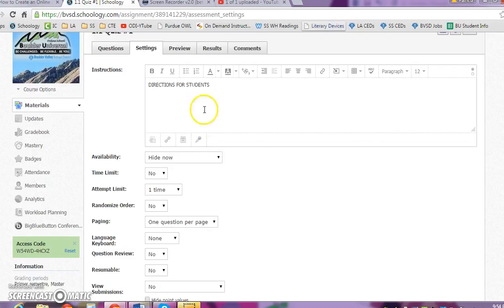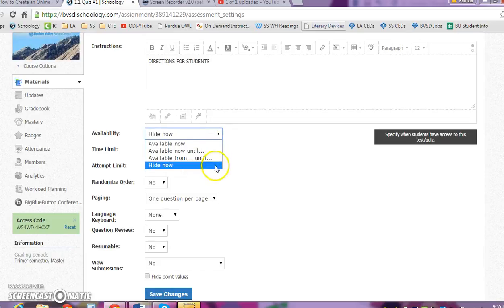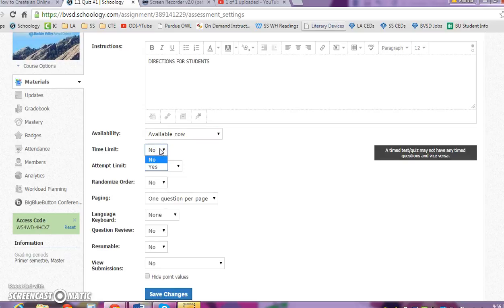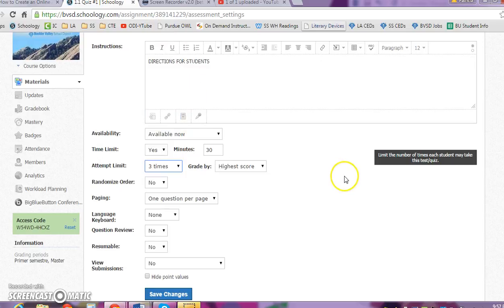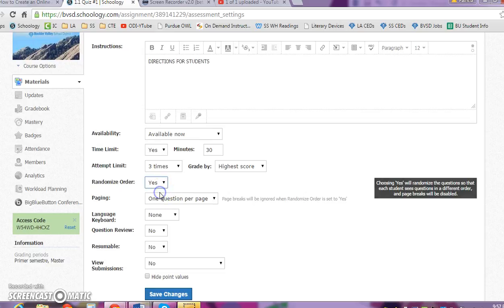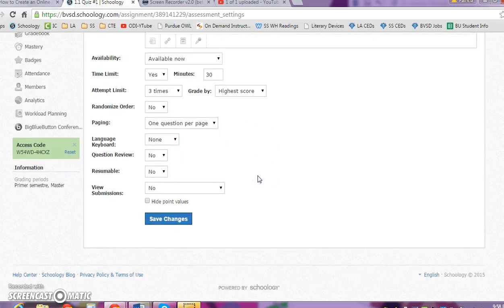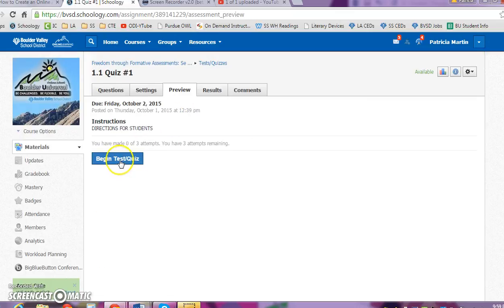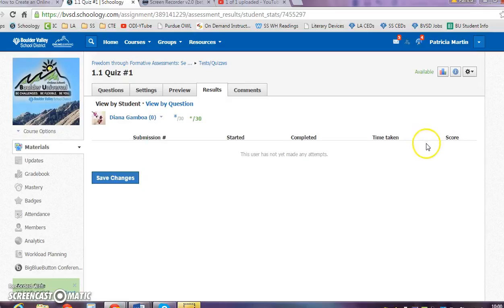Schoology Quiz Settings